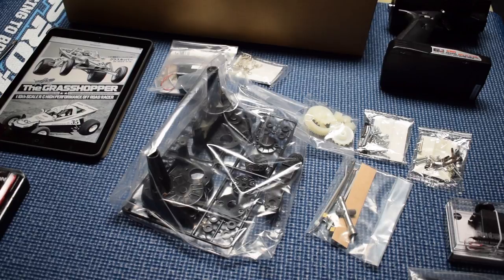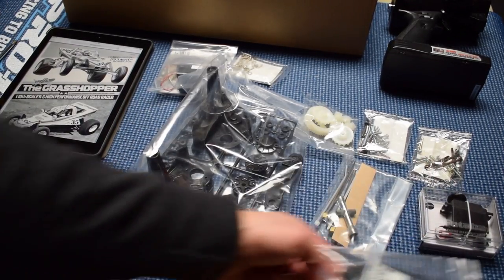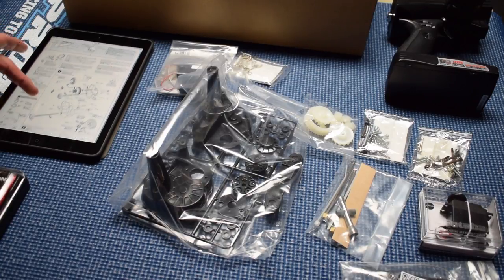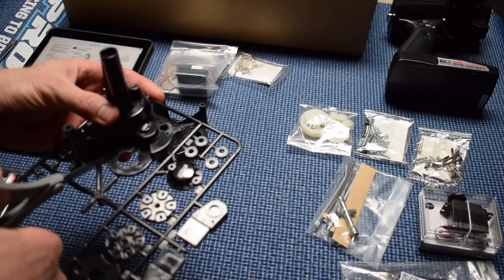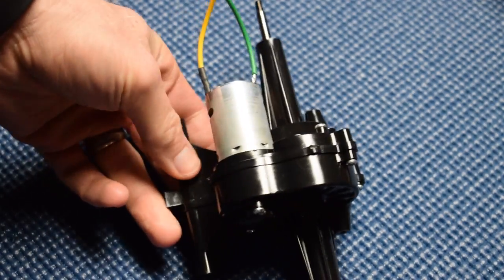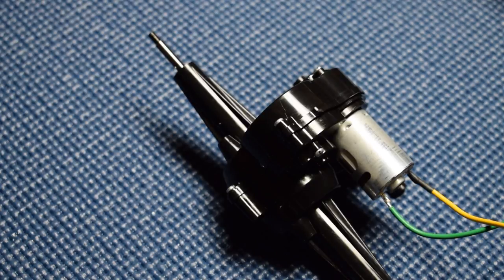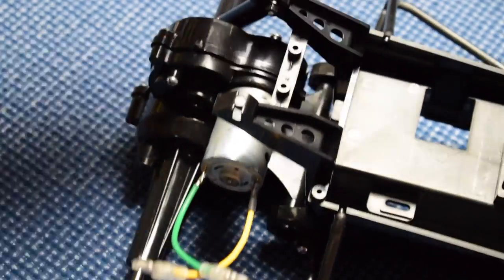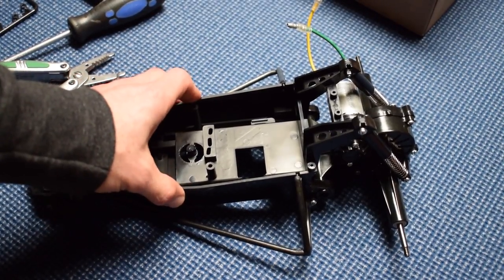Tamiya "The Grasshopper" Kit Build - Part 1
After many ready-to-run (RTR) R/C vehicles have come across my desk and workbench, I figured it was time to experience a true build and assemble a machine from the ground up.

The vehicle of choice for this project is the re-released version of Tamiya's "The Grasshopper". Originally debuting in 1984, this vehicle has a classic, almost timeless (in the world of R/C) look to it and has been a model that has grown on me over the past few years.

I begin the build of this kit by assembling the gearbox, rear axle housing, attaching the motor, and assembling and mounting the rear suspension components.

The build process has been smooth, however the gearbox did provide some "interesting moments". As I continue with this project, I've been wondering why I waited so long to pick up a kit. There's nothing like building your own vehicle from the ground up!

Fly Sky GT3B Transmitter - $39.99
Fly Sky 3-channel Receiver - $9.50
Futaba S3010 Steering Servo - $24.95